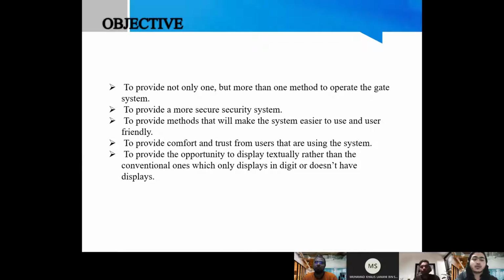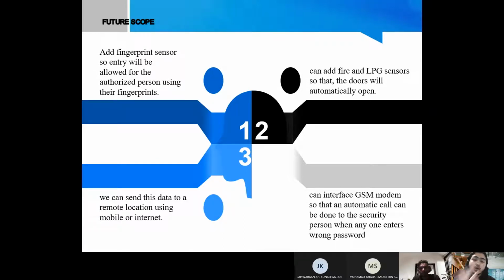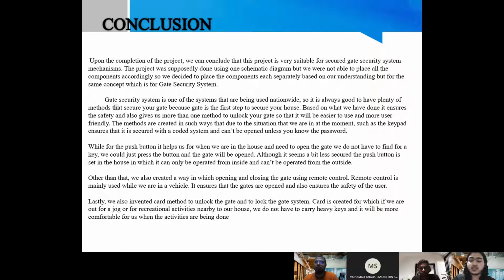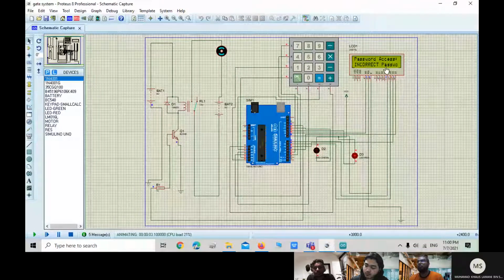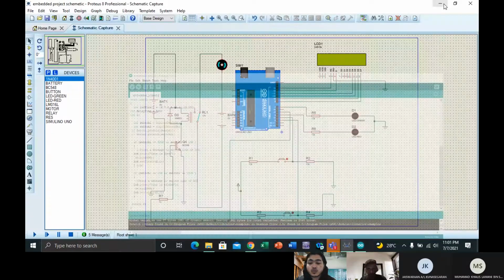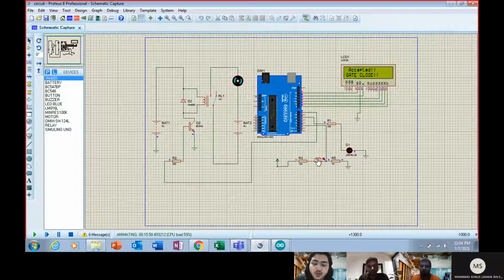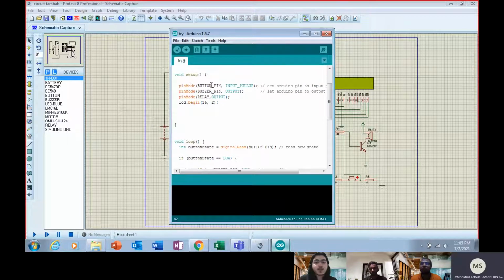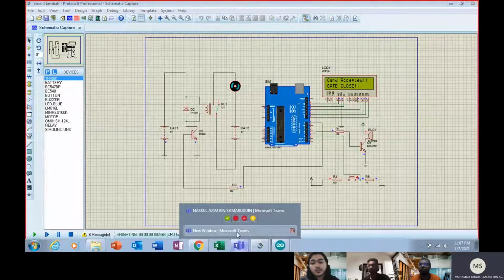embedded project video